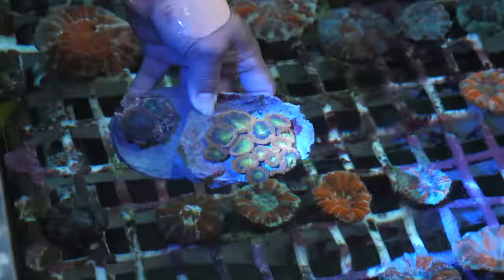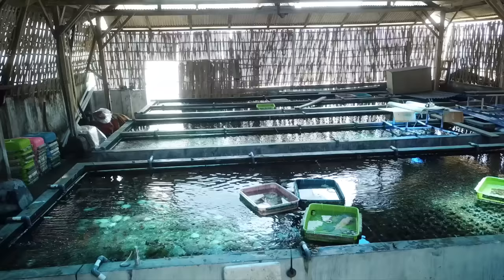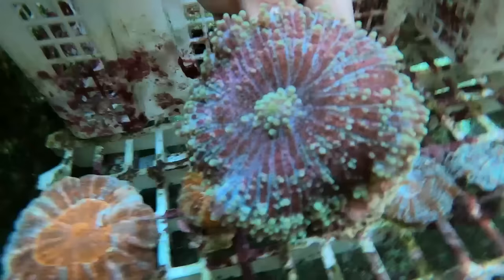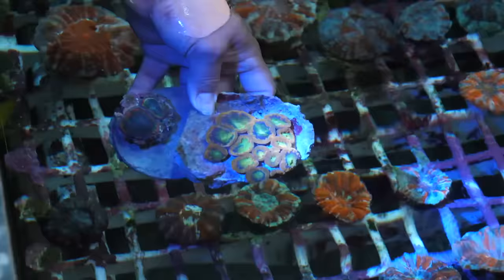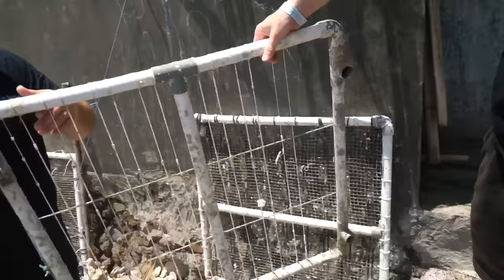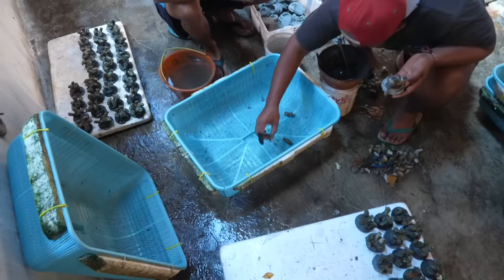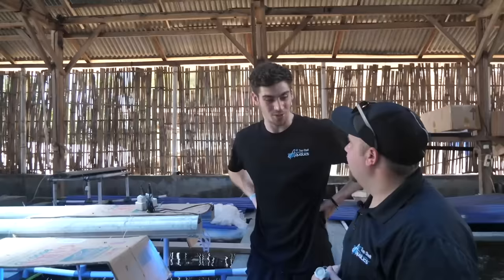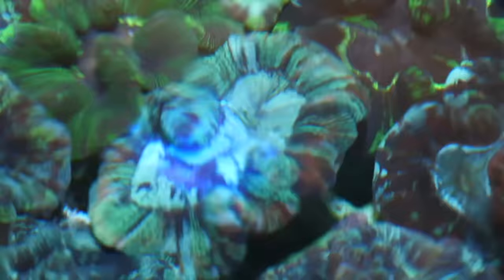World's Most Expensive Coral - Amazing Ocean Farm Agriculture Technology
Enjoy this look inside Indonesias never before seen coral farm!!!

The Cannibal Warlords of Liberia (Full Documentary)
Hallucinogen Honey Hunters - Hunting Mad Honey - Full Documentary
Deadliest Roads | Nepal | Free Documentary
Singapore's Underground CORAL DEALERS!! ... (what are they hiding?!) 💰LARGEST Aquariums In The World!
Woow! Found a lot Halfmoon Koi Fish, Orenda Red Cap, Anglefish  Fish on Rice Field when Rain
Why no aquarium has a great white shark
Shark Dive Dubai Aquarium - Close Encounter
This Is Why Orcas Are Called Killer Whales
How Poultry Farm Make Million Eggs and Meat - Inside Modern Chickens Farm - Poultry Farm Technology Modern Snow Crab Catching - Amazing Crab Fishing Net Deep Sea - Crab Processing in Factory